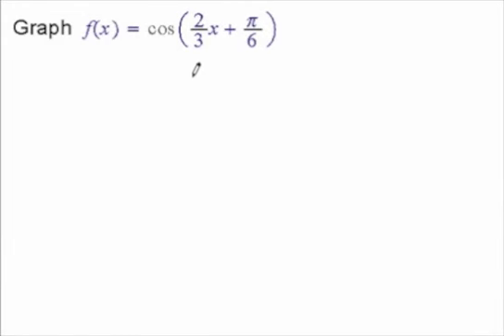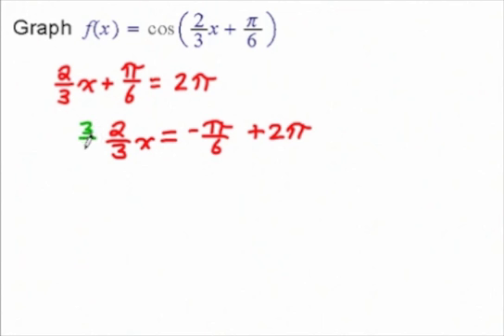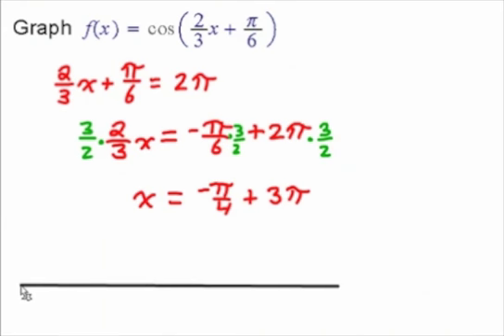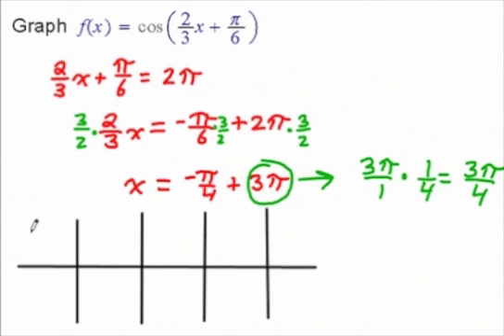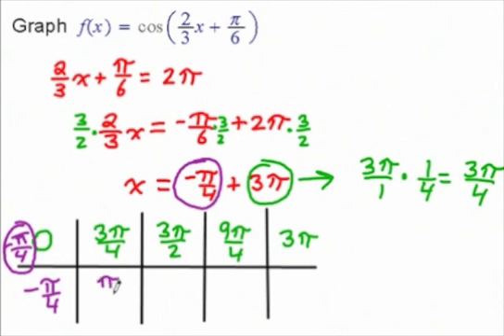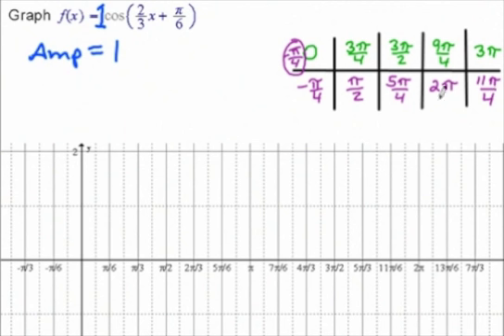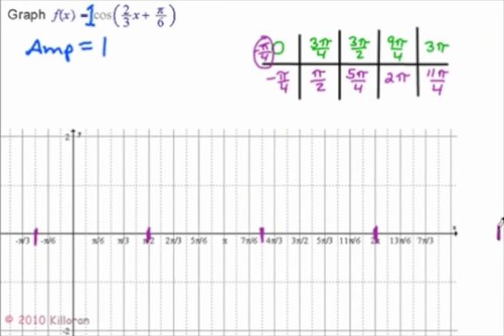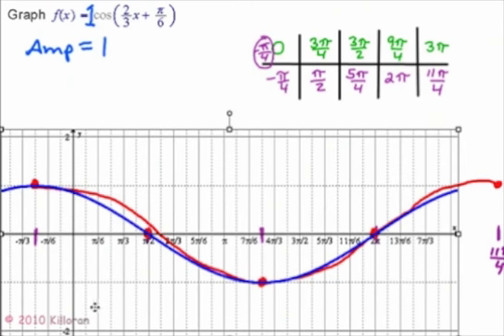Graphing Sin and Cos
Graphing transformation of a Sine and Cosine function